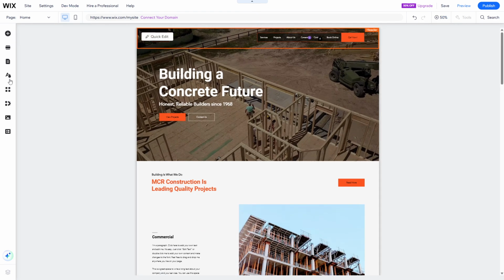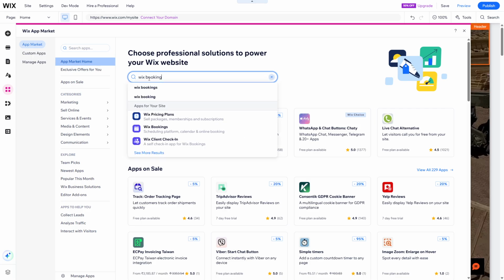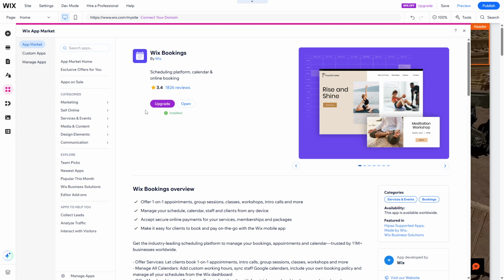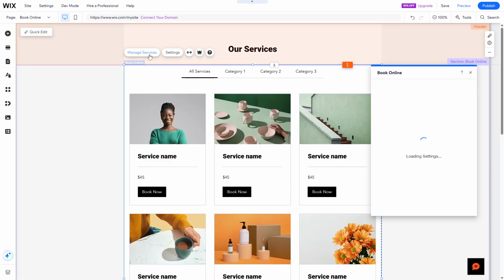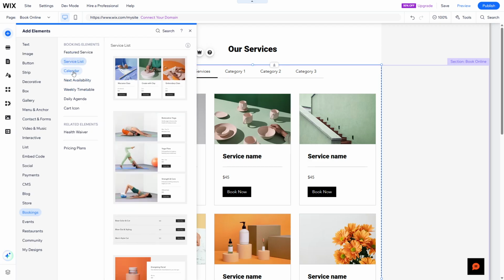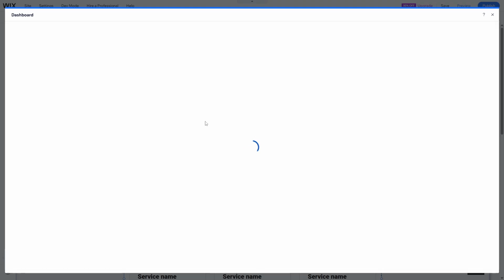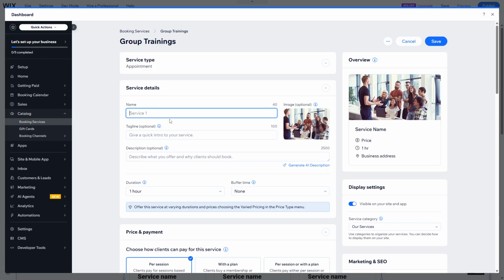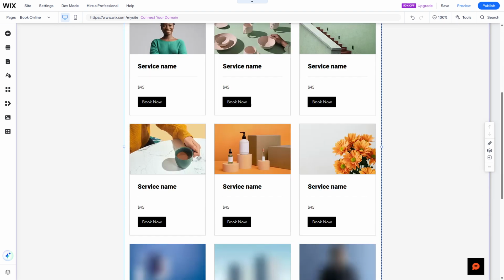How to Set Up Services & Accept Appointments (2026 Guide)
How to Set Up Services & Accept Appointments (2025 Guide)